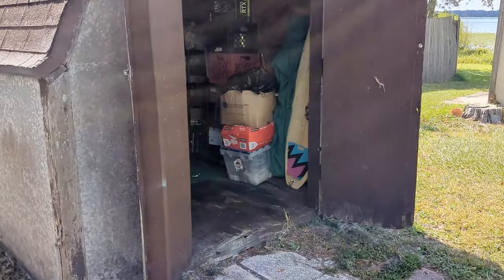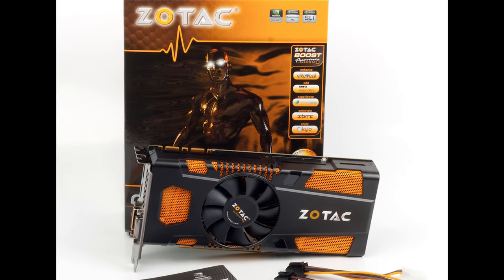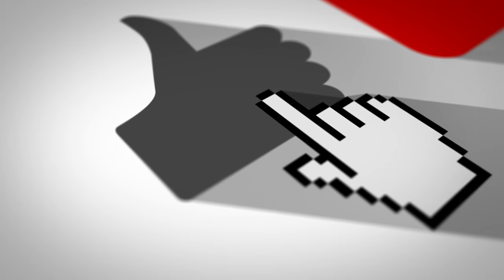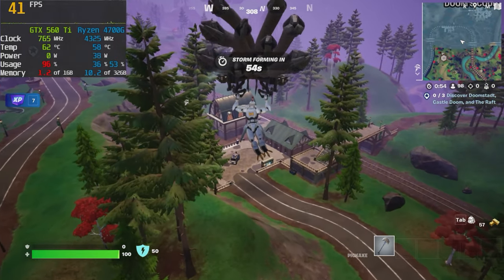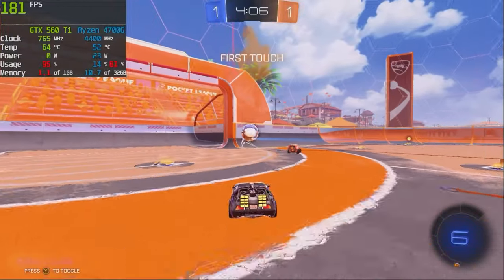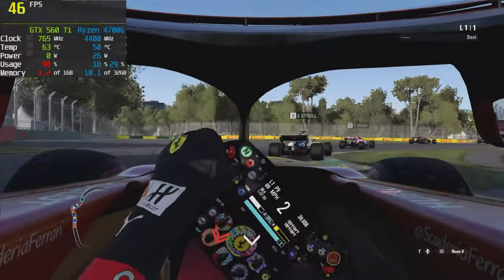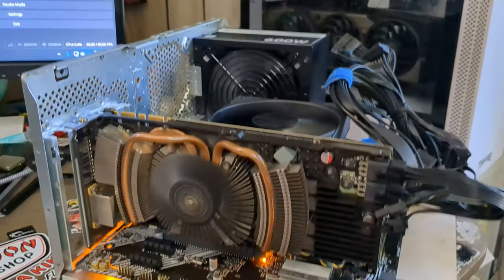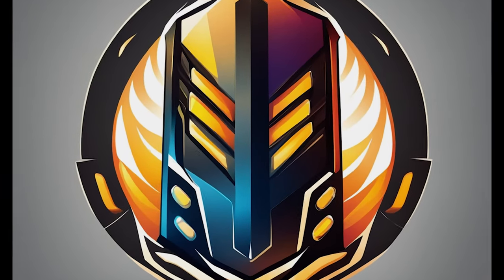This Old Card - Zotac's GTX 560Ti 448 Core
We find this old card in our shed. Zotac 560Ti LE 448 Core beast of yesterday.